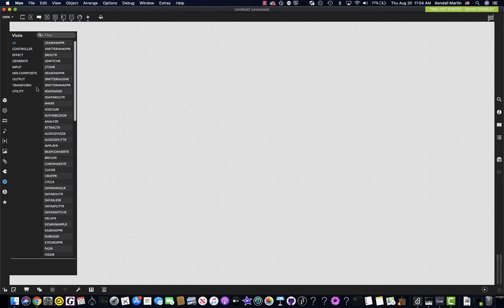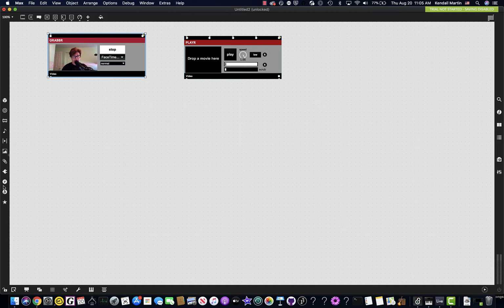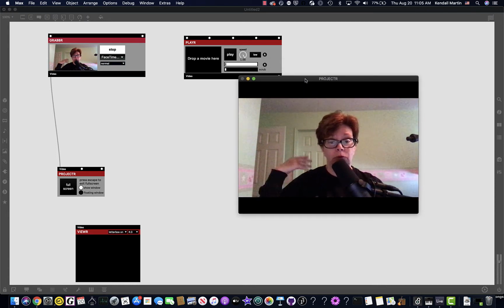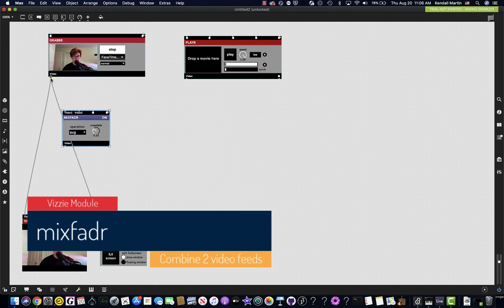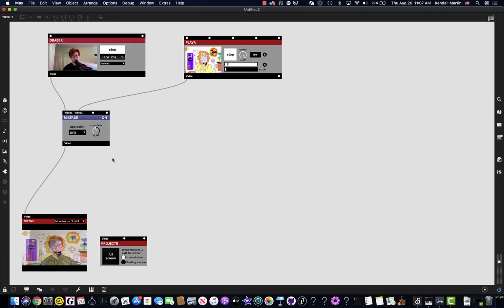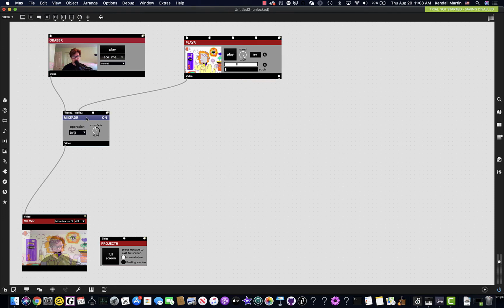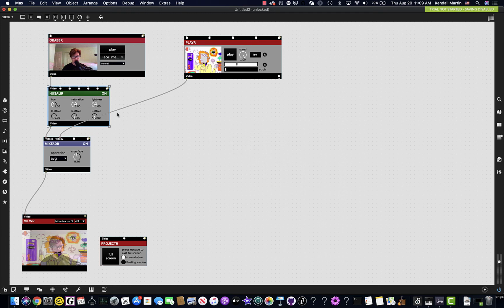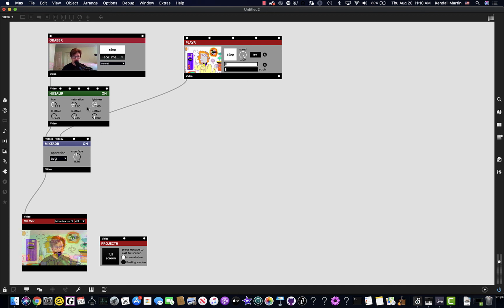Step 1 more vizzie video tools